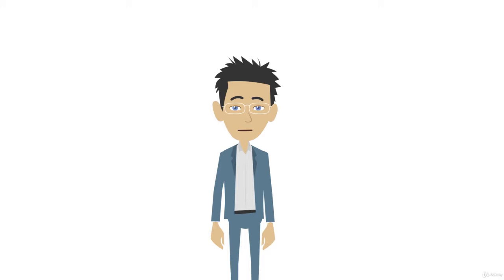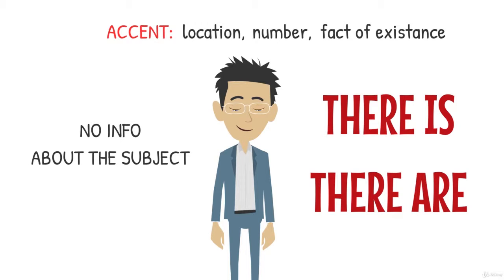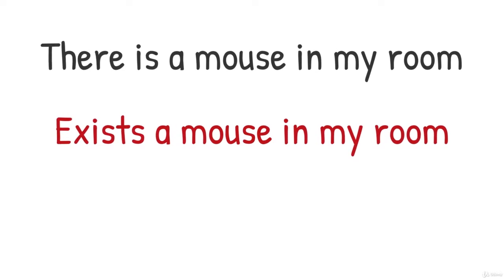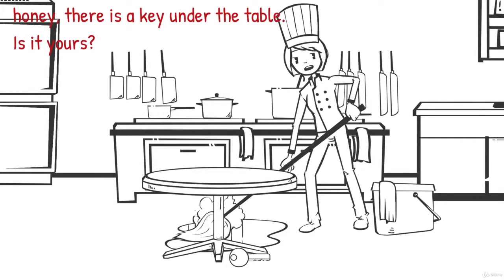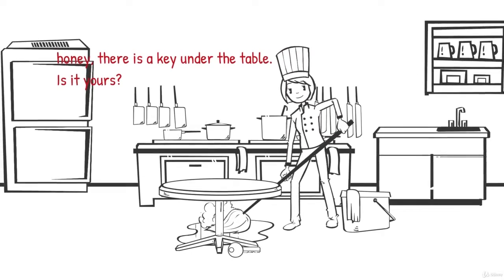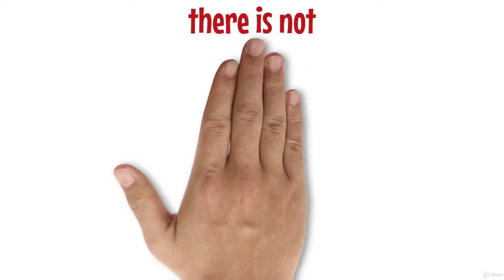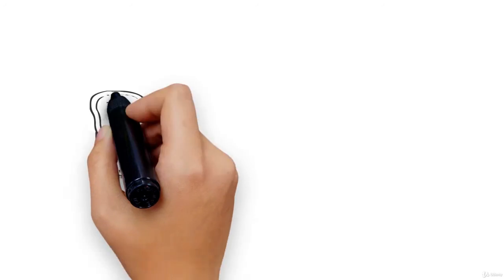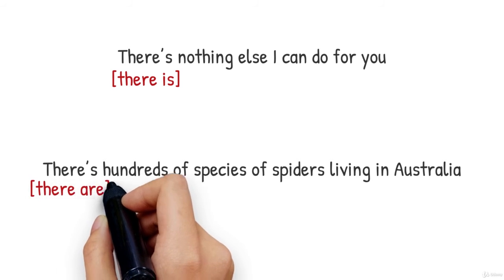7- English Grammar There is, there are